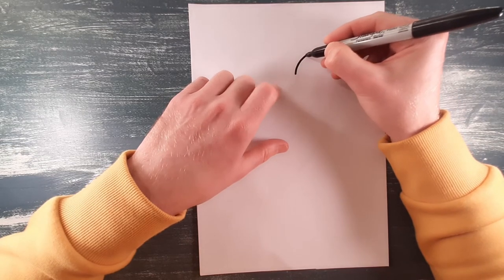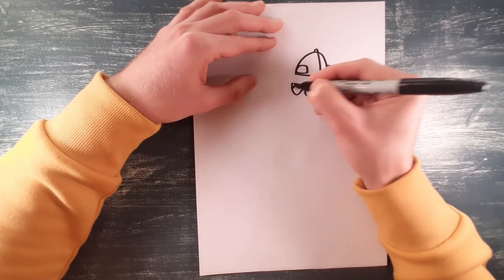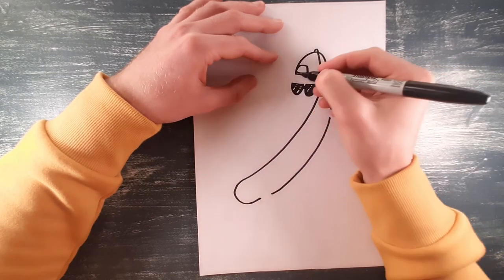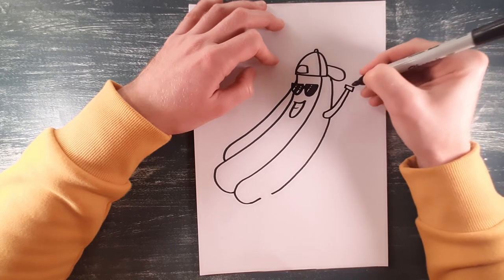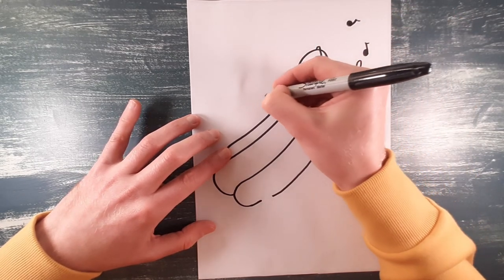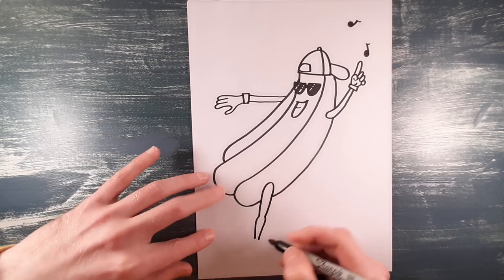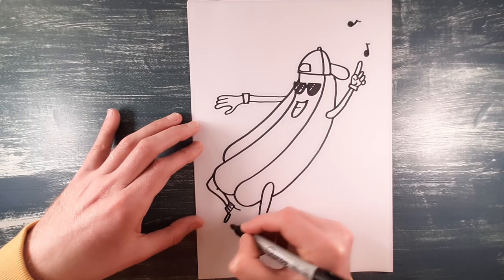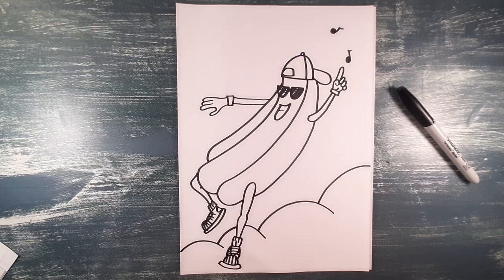How to Draw a Hotdog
Have a go at drawing this dancing hotdog or go to my website to download a free pdf and colour in my picture!